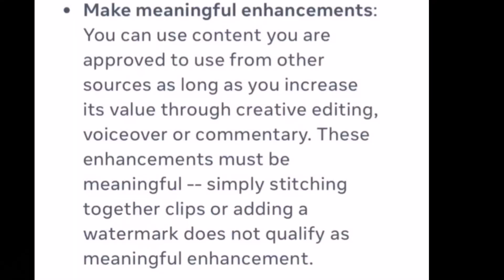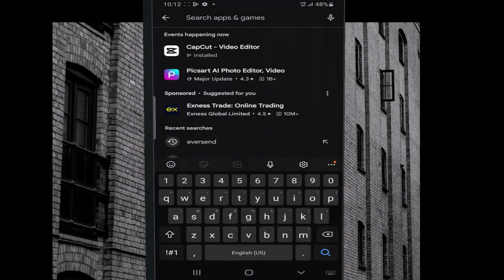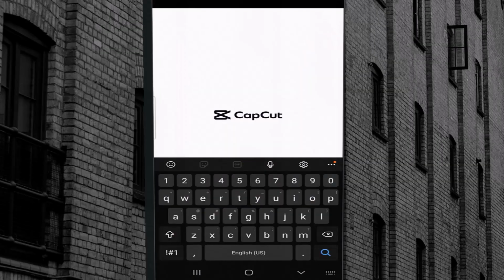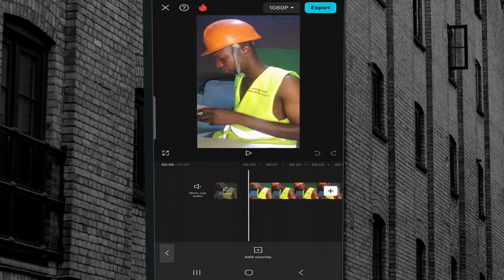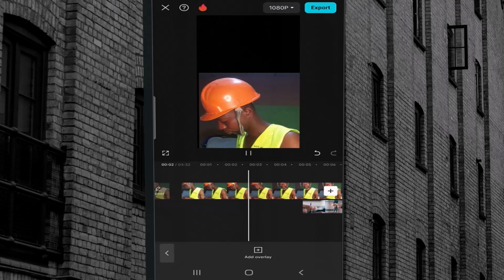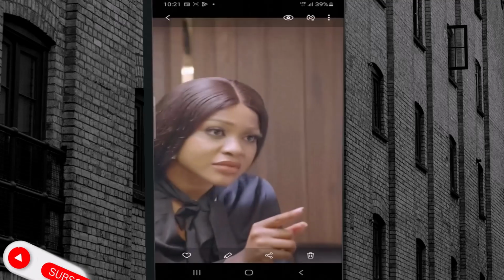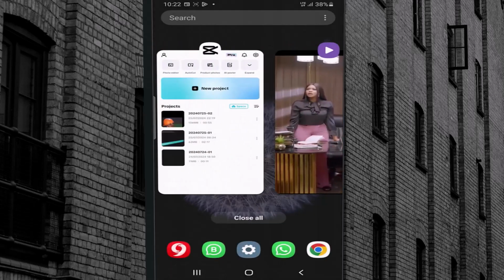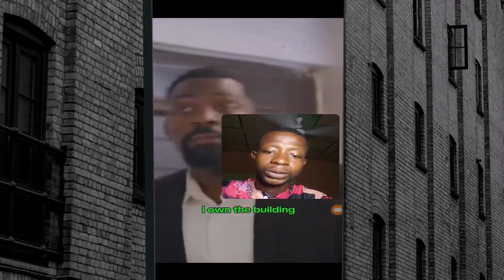How to make money on Facebook Using other peoples content: facebook monetization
Are you looking to make money on Facebook without creating your own content? In this video, we’ll explore effective strategies for leveraging curated content to boost your earnings. Discover how to tap into Facebook marketing techniques that can help you earn money online, even if you’re just starting out!

We’ll cover everything from the basics of content creation to advanced tips on Facebook Reels monetization. Whether you’re a beginner or an experienced marketer, you’ll find valuable insights on how to make money online using other people's content.

Join us as we dive into the world of Facebook money opportunities and learn how to maximize your potential on this powerful platform.